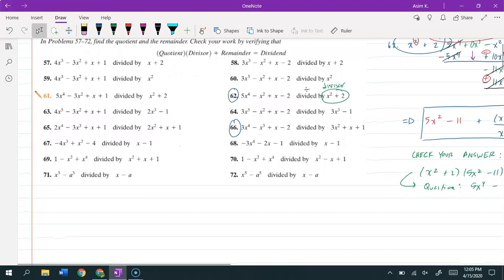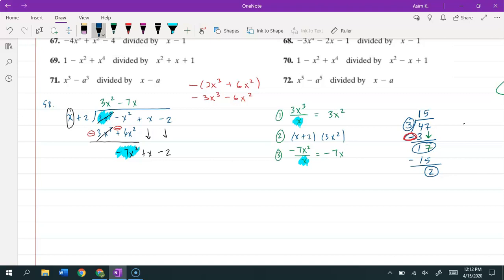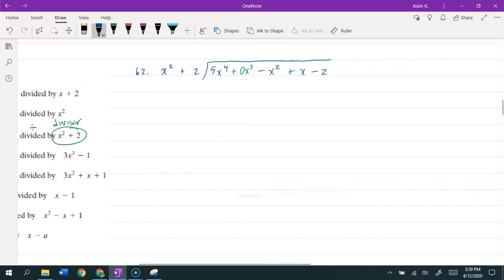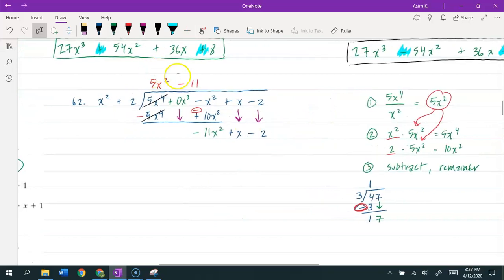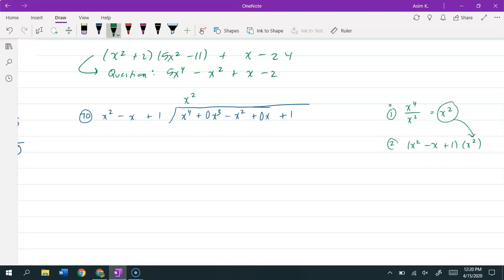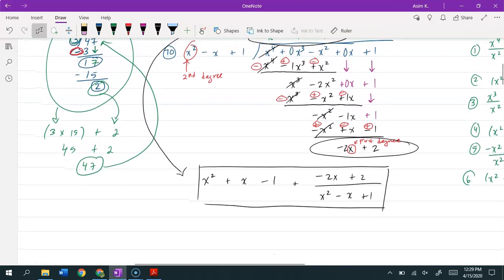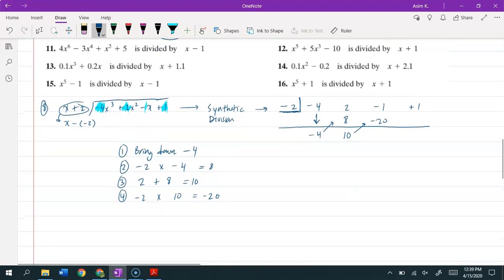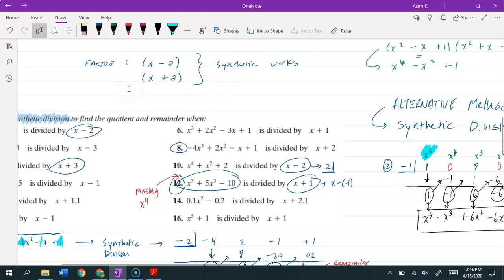Lesson 8 Pt 2 Lecture